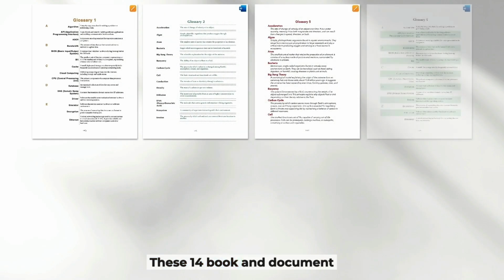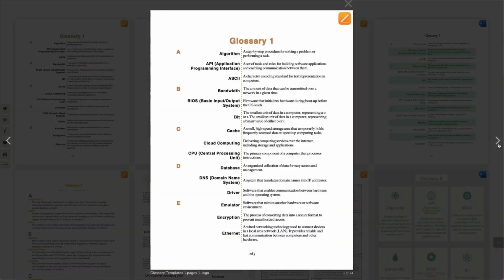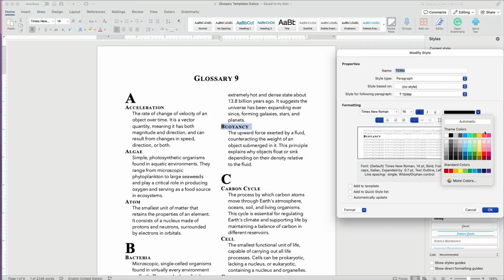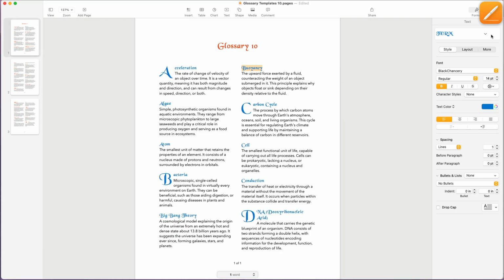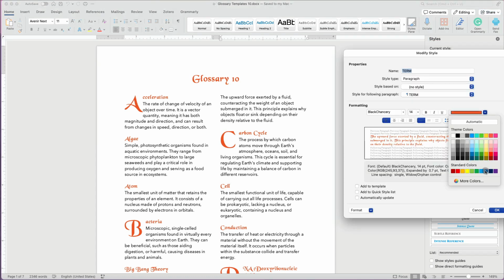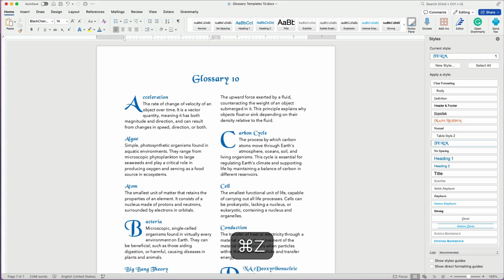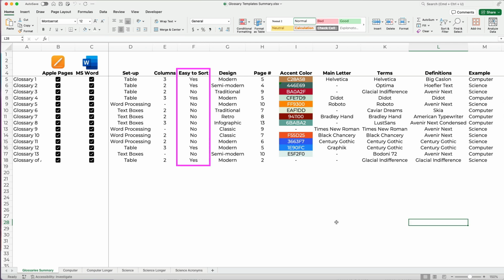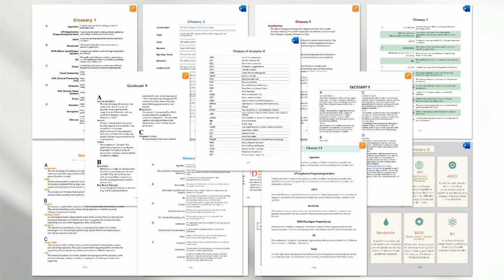14 Glossary Templates in MS Word & Apple Pages on Etsy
Elevate Your Writing with Professional Glossary Templates!

These customizable, budget-friendly glossary templates are perfect for non-fiction books, articles, or business documentation. They help readers better understand your subject by providing clarity and enhancing comprehension. Each zip file includes the Apple Pages & MS Word files.

What’s Included:

✓ 14 Glossary Templates: Available for both Apple Pages and MS Word, each template is versatile and customizable to meet your needs.
✓ Styles & Formats: A variety of designs, from modern to traditional to classic, with options set up as tables, text boxes, or standard word processing.
✓ Built-in Styles: Predefined styles for main letters, terms, and definitions allow for easy updates across the document. Adjust any style once, and it applies throughout.

Highlights:

• All glossaries include the full alphabet of computer or science terms to demonstrate functionality.
• Slight stylistic differences between Pages and Word versions while maintaining consistency.
• Easy to customize fonts, colors, and layouts to suit your needs.
• Professional layouts ensure a clean and polished look.

Bonus:
✓ A summary file is included, showcasing all 14 designs, along with fonts and accent colors used. You can also view a PDF version of the glossaries on a demo page for reference

Streamline your writing process and give your readers an enhanced experience with these professional glossary templates. Perfect for writers, researchers, and business professionals alike!